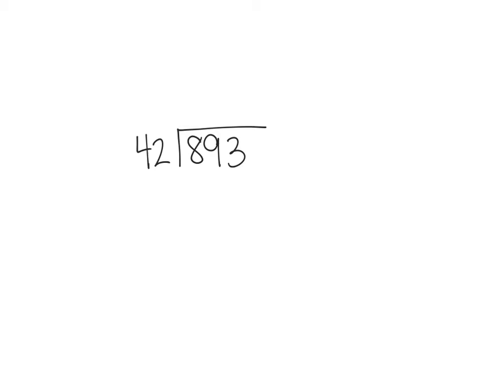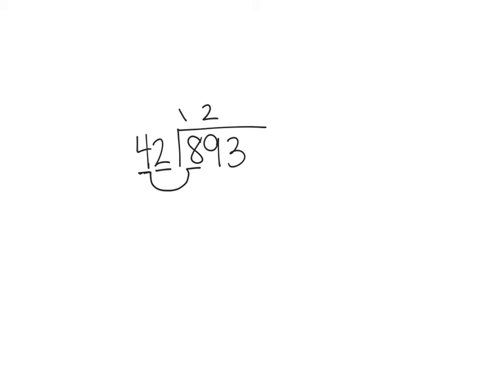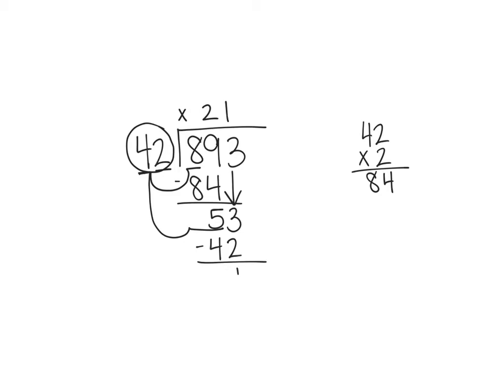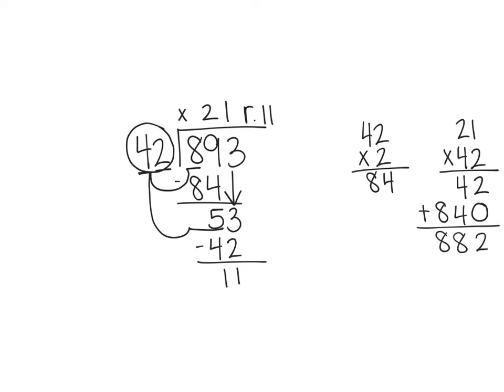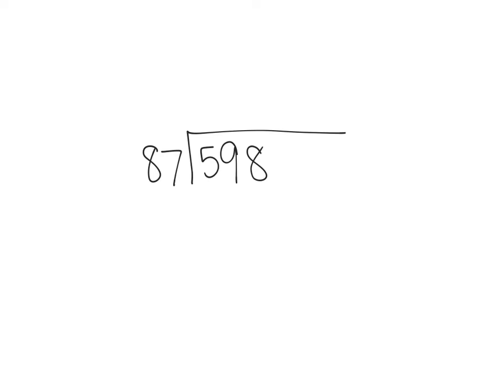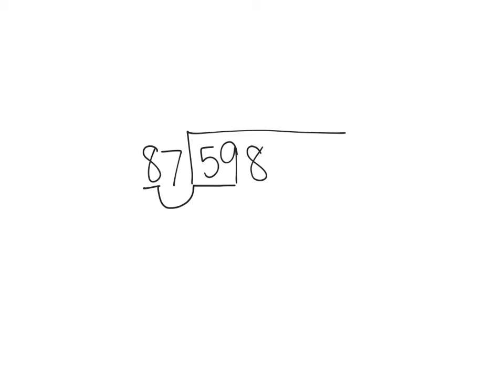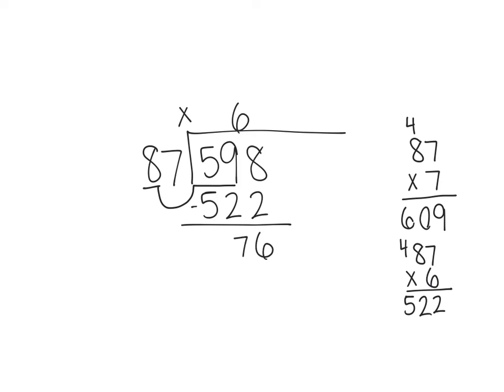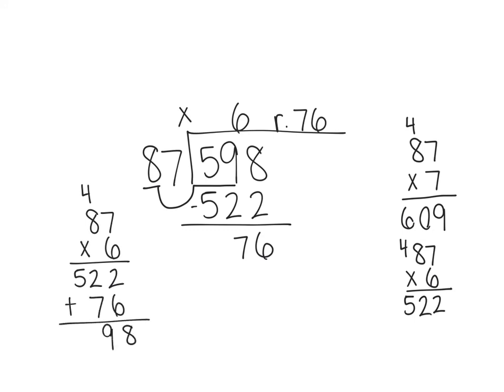Double digit division